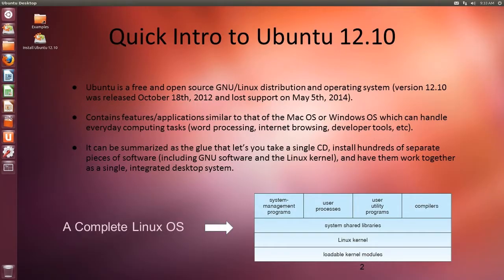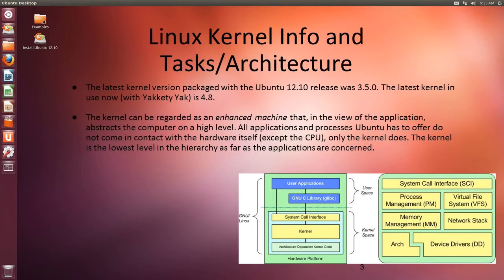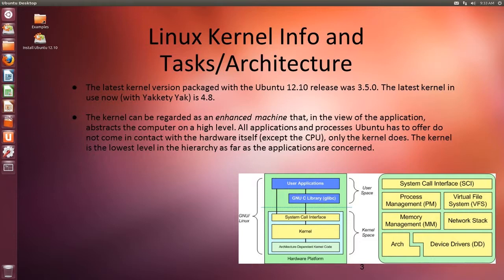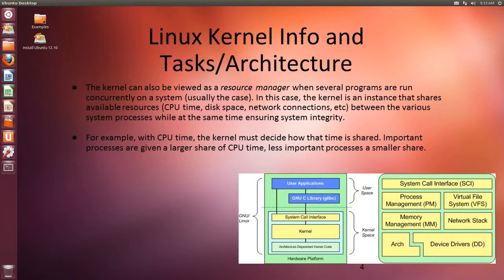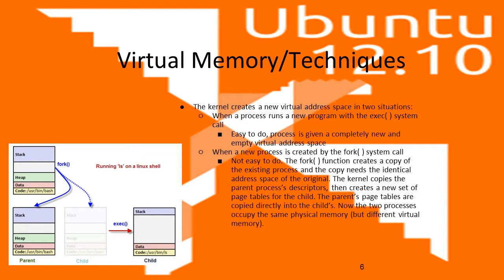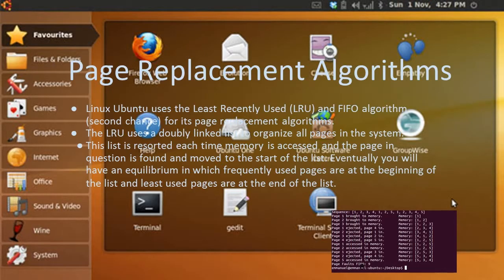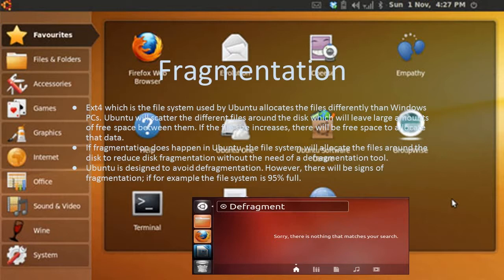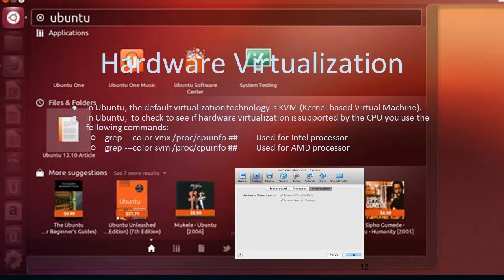CDA4102 Structured Computer Architecture - Linux Ubuntu 12.10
Linux Ubuntu 12.10 presentation for CDA4102 Structured Computer Architecture made by Antonio Zuniga and Robert Ramdhan.